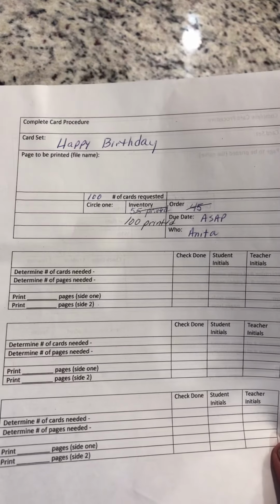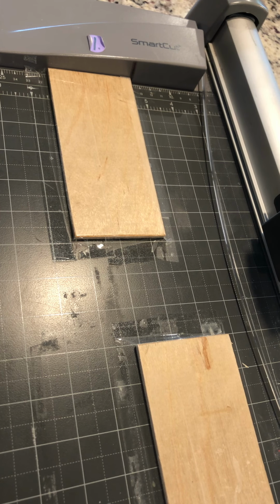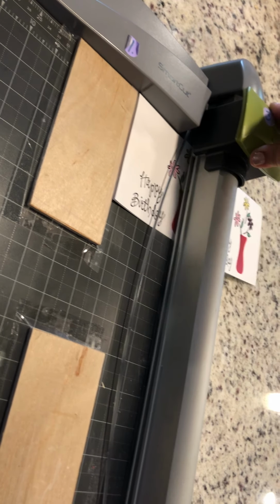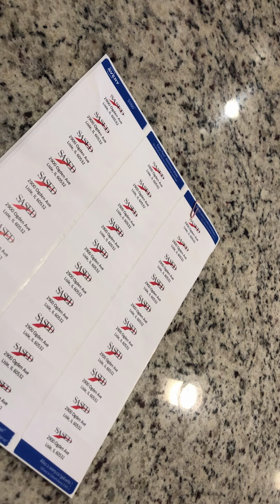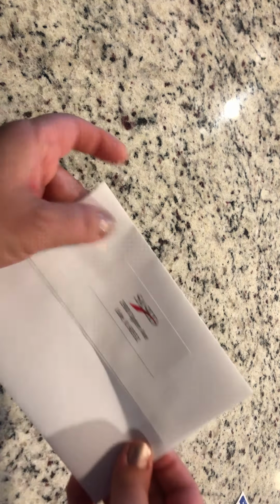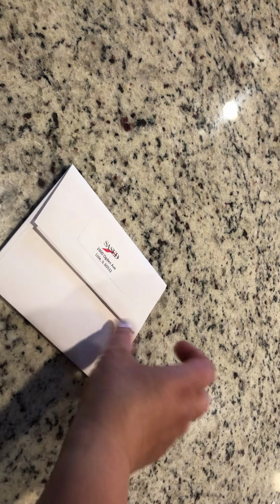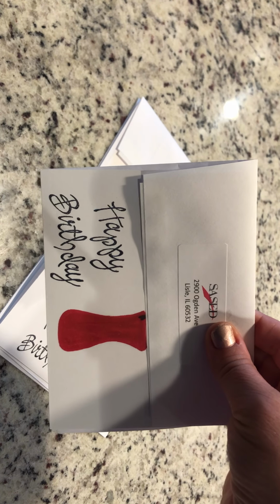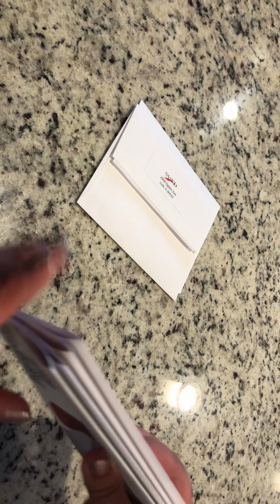Card Cutting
This video shows how to use our paper cutter to cut cards.